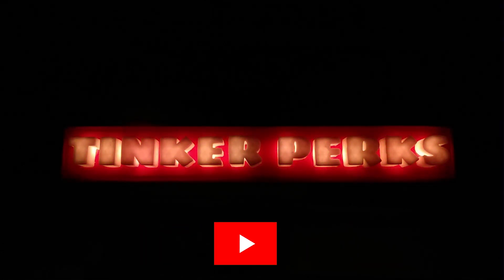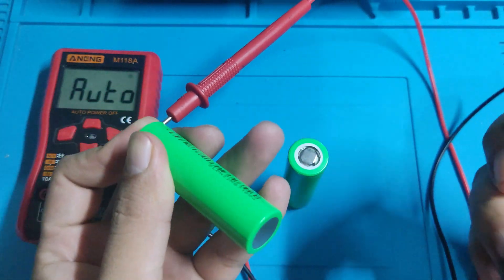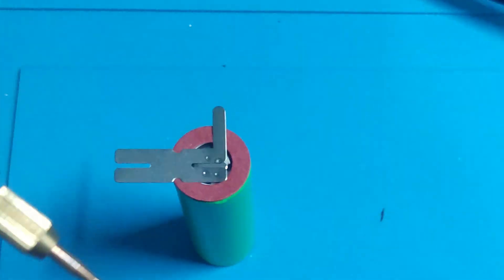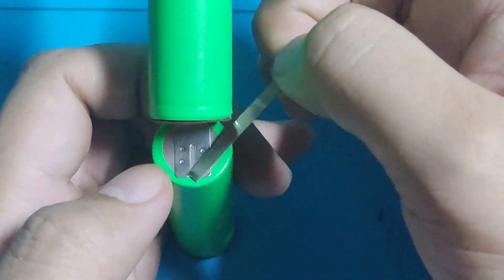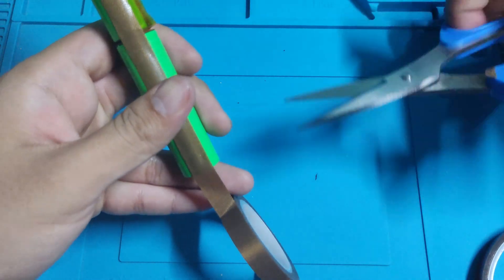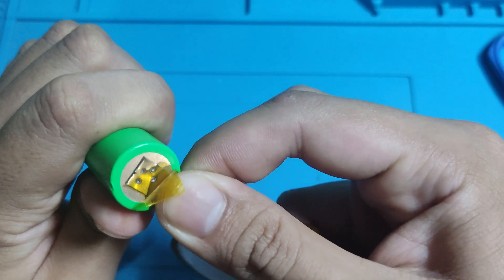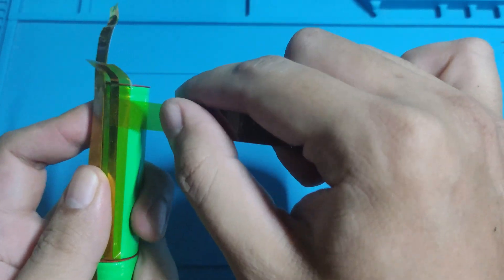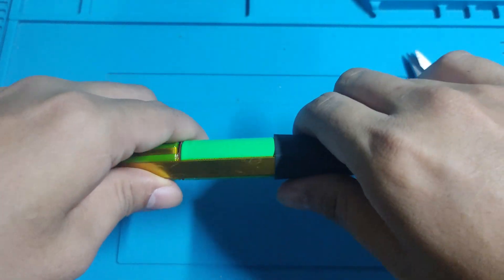How to make Airsoft battery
This video tutorial will show you the step by step instructions on how you can make your very own lithium ion battery for your airsoft.